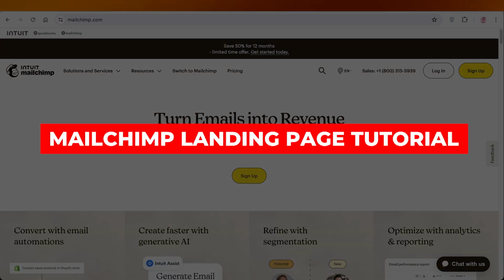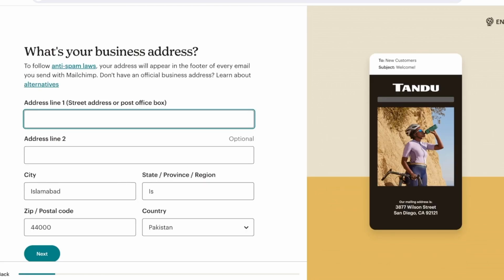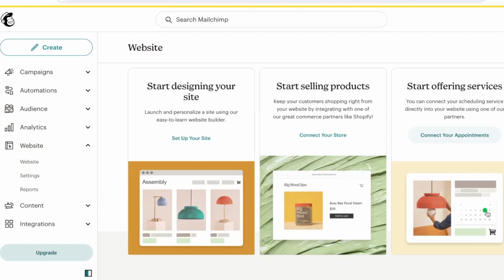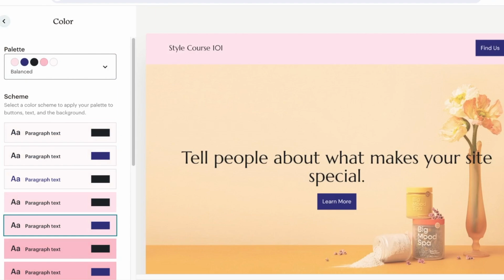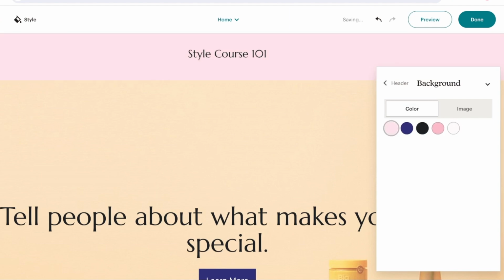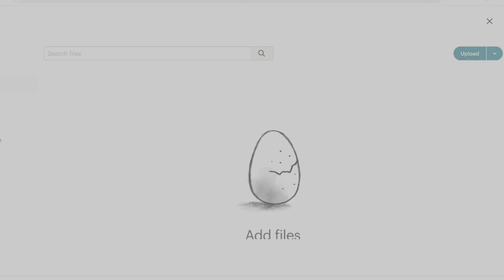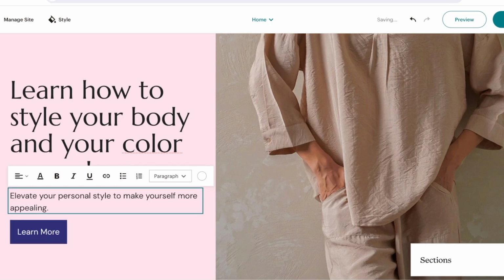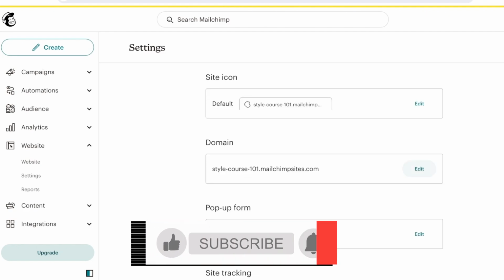Mailchimp Landing Page Tutorial: Create A High-Converting Landing Page For FREE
In today's competitive digital landscape, having a high-converting landing page is essential for driving traffic, generating leads, and increasing conversions. With Mailchimp's comprehensive landing page tutorial, even those with limited technical skills can create a professional and effective landing page for free. This step-by-step guide walks users through the process of designing a visually appealing and compelling landing page that is optimized for conversion.

From choosing the right template to crafting persuasive copy and adding engaging visuals, Mailchimp's tutorial covers all the necessary elements to create a landing page that drives results. With Mailchimp's user-friendly platform, businesses of all sizes can easily create a high-converting landing page that helps them achieve their marketing goals.